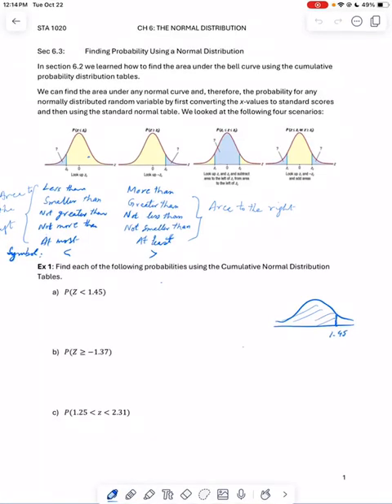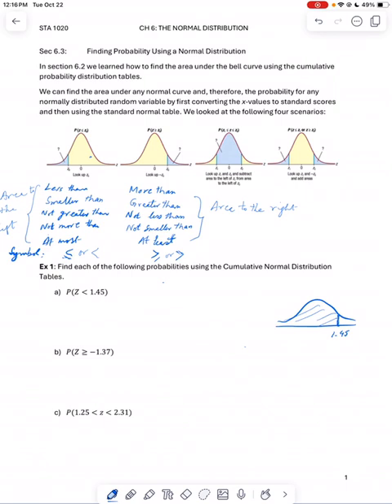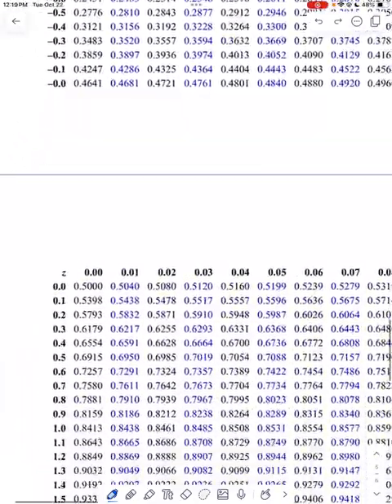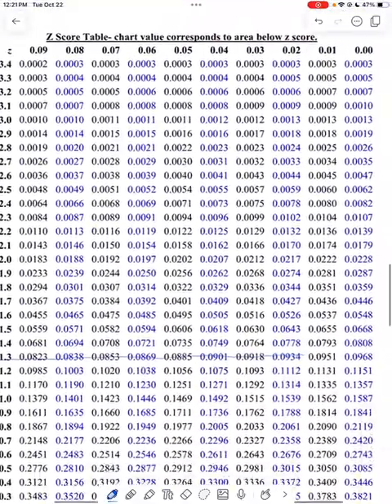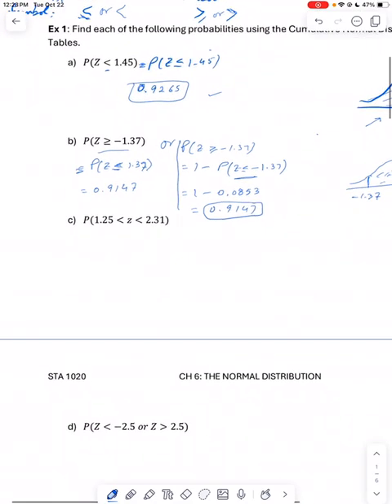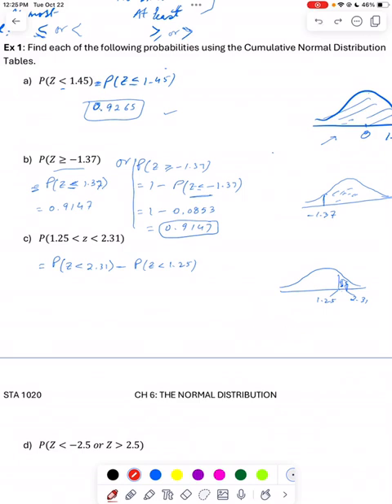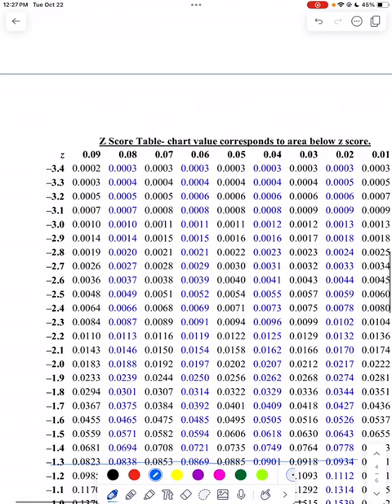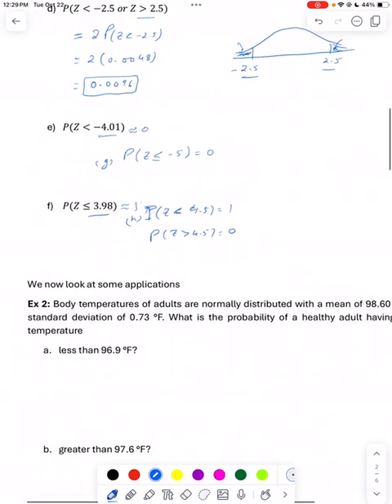Sec 6 3 Video 1